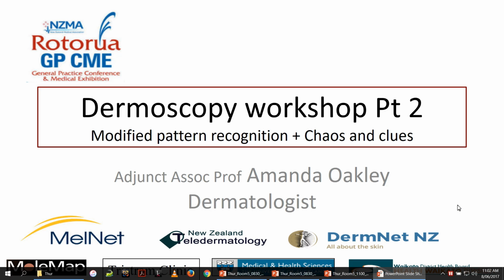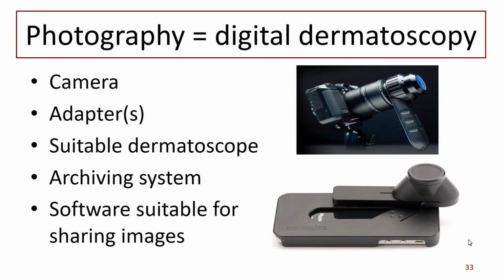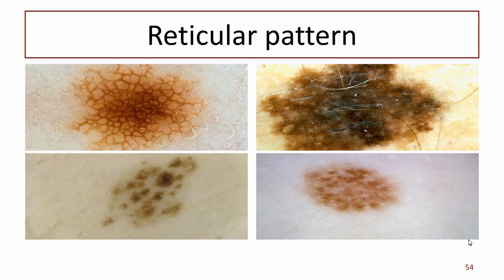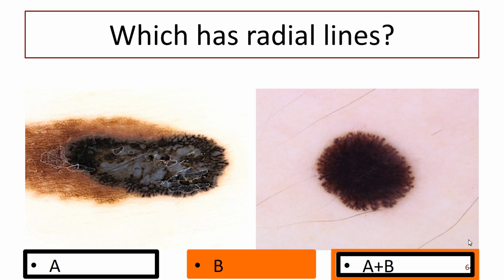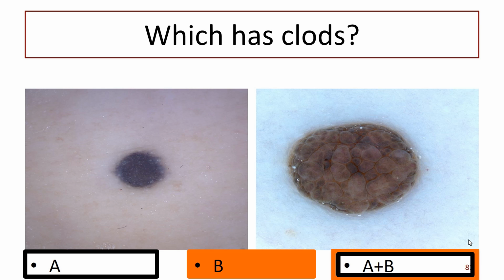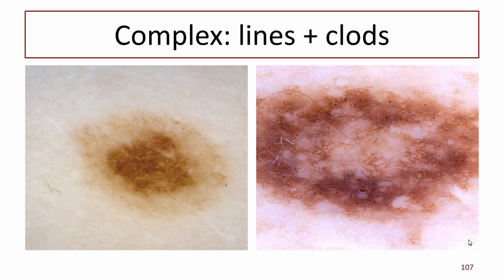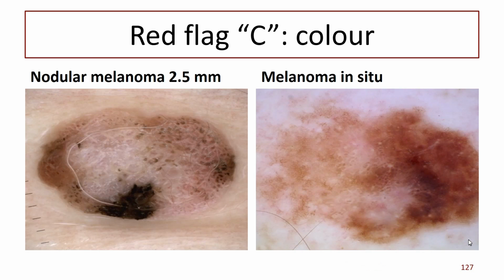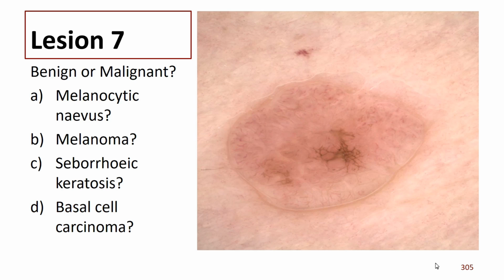Dr Amanda Oakley Presents: The Dermoscopy Workshop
In this 2-hour presentation, Dr Amanda Oakley conducts part 2 of the Dermoscopy workshop at the GPCME Conference in Rotorua, June 2017. She uses modified dermatoscopic pattern analysis (H Kittler et al) to describe benign and malignant skin lesions, using interactive exercises.

Produced by the New Zealand Medical Association at the General Practice Conference and Medical Exhibition, 8 June 2017. Reproduced by DermNet New Zealand, with permission.